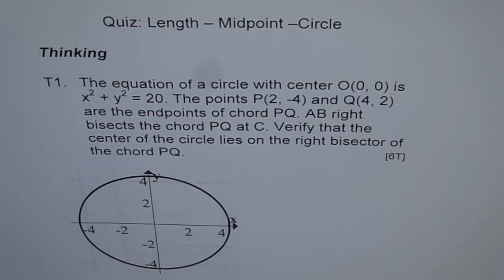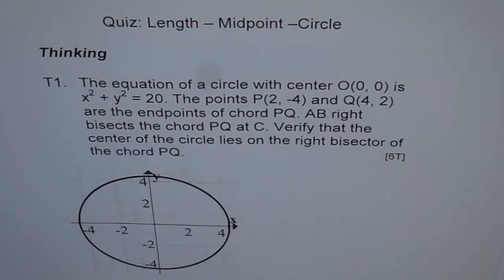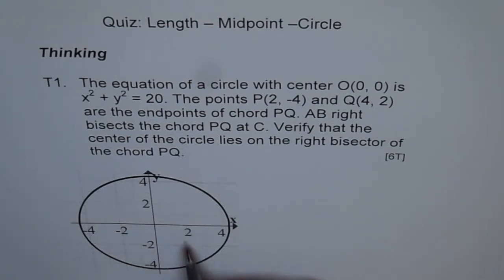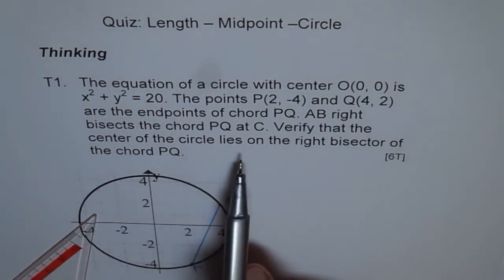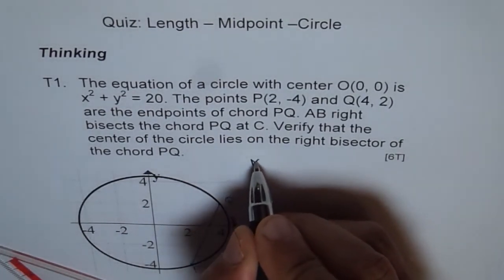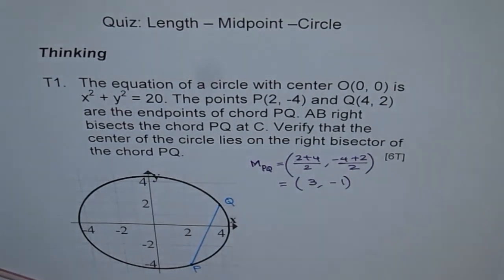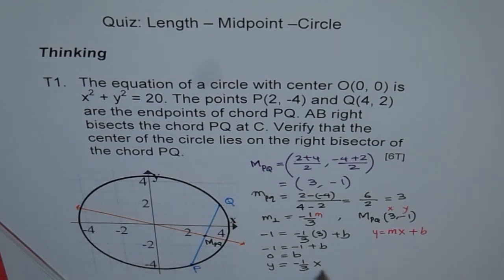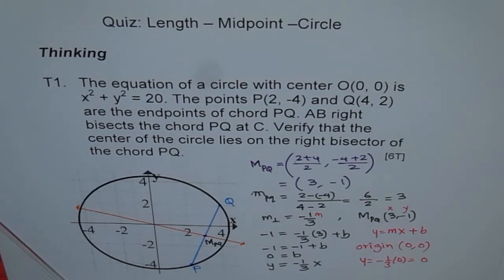Right Bisector of Chord Contains Centre T1